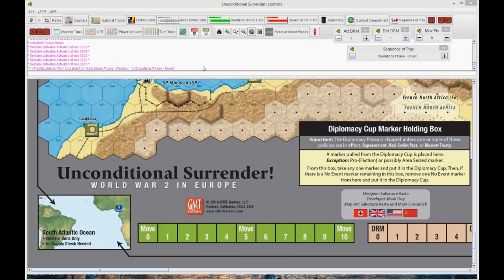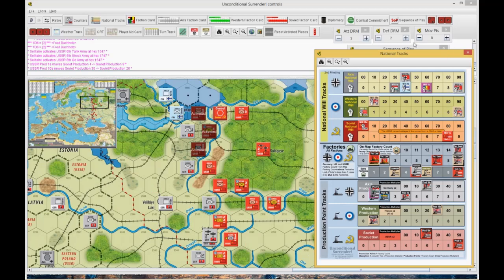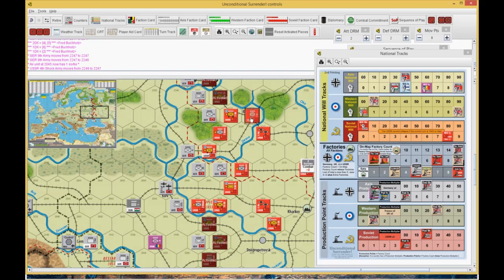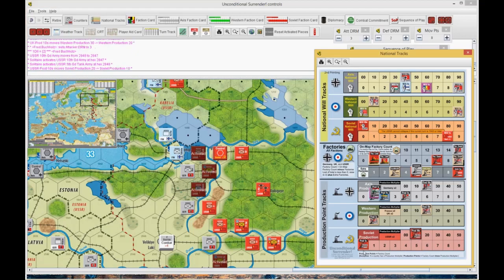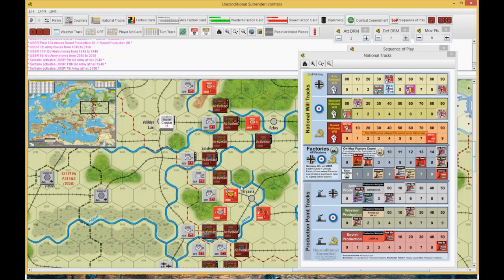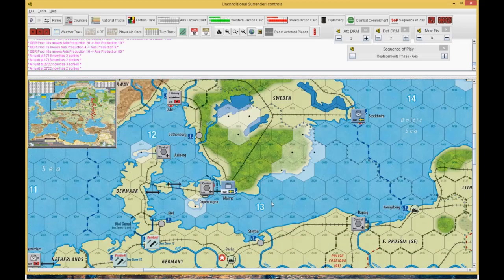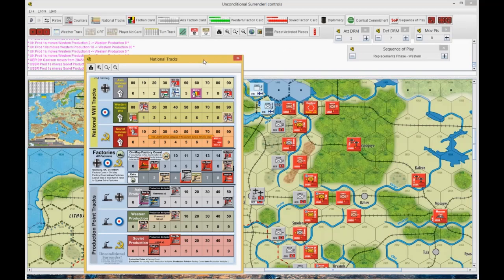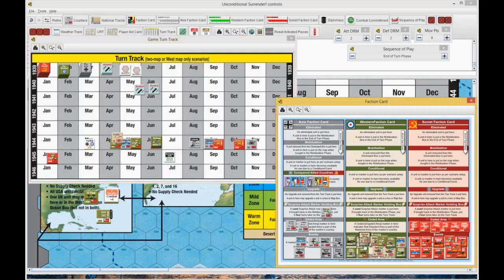Unconditional Surrender Europe MMI campaign Ep.51S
The Main Event scenario Mar44 Soviet Operations thru EOT